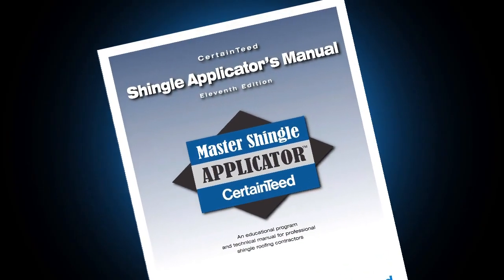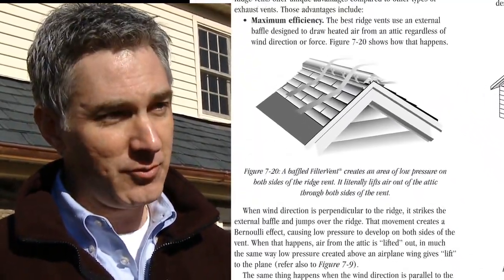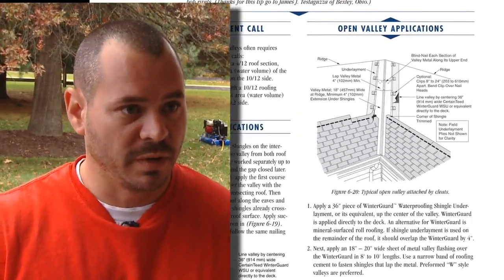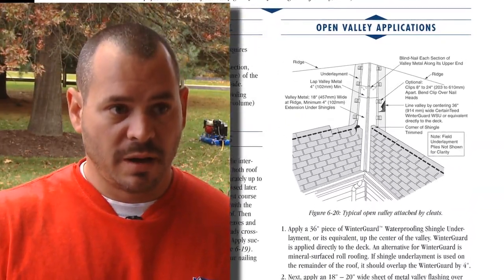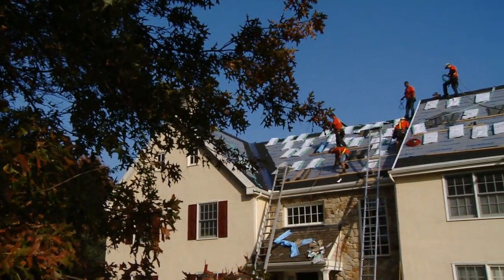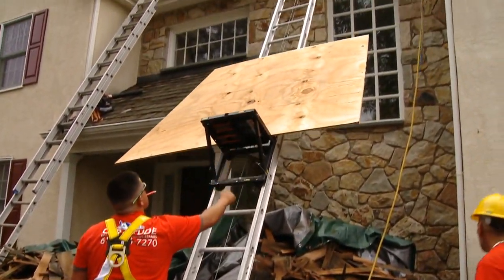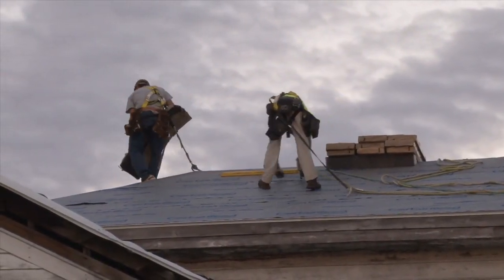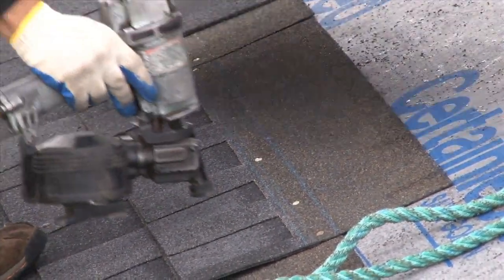CertainTeed Shingle Applicator's Manual Video #1 - Safety, Workmanship & Seasonal Roofing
This video is taken from our Shingle Applicator's Manual 11th Edition DVD. These videos are intended to accompany the Shingle Applicator's Manual as a training aid, not replace it.

The video segments from this series cover Safety, Roof Systems, Deck & Tear Off, Underlayments & Flintlastic Self-Adhered roofing products, Flashing, Ventilation, Fastening, Special Shaped Roofs, and Shingle Installation.

Each video also contains useful tips and information from various roofing contractors that can assist your company's installers.